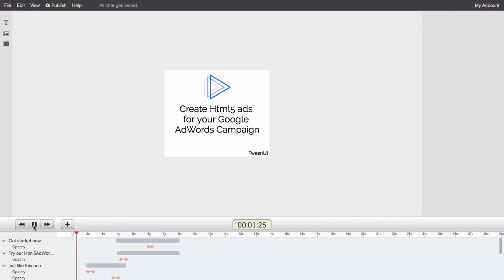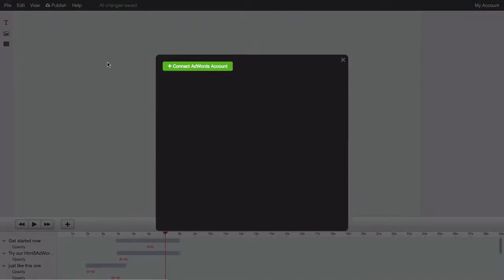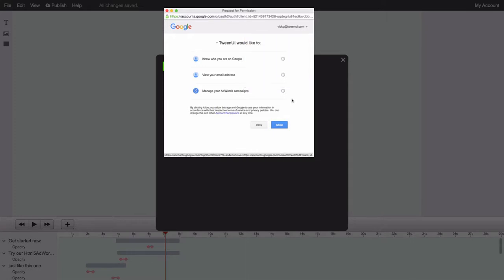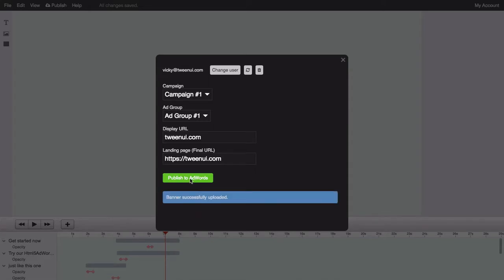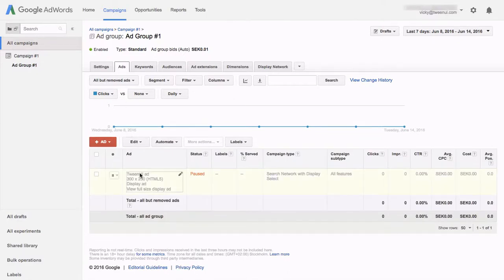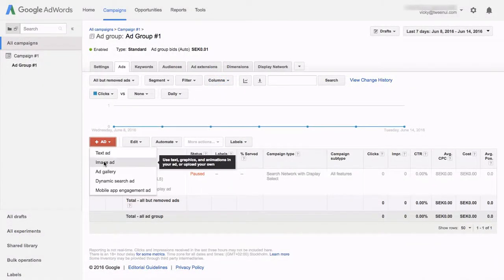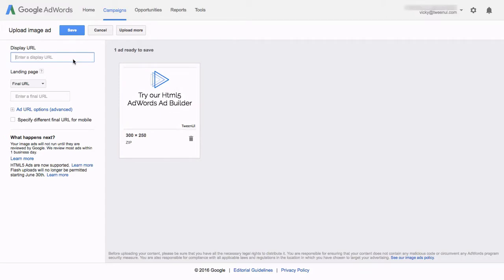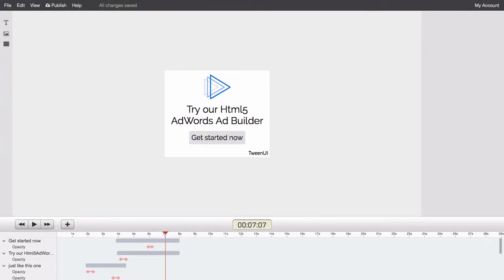Publish/upload a HTML5 banner ad to AdWords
Shows how to publish/upload a HTML5 banner to AdWords with TweenUI. You can connect your AdWords account and publish directly into a specific campaign and ad group, or you can download a zip which can be uploaded/imported into any AdWords account.

TweenUI is an online HTML5 ad builder.